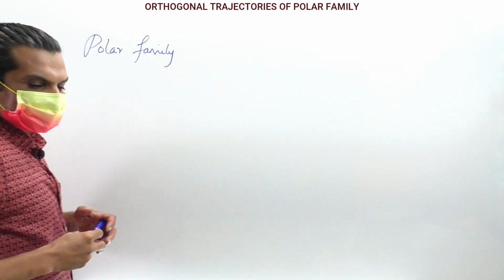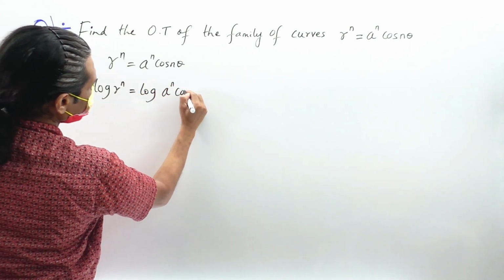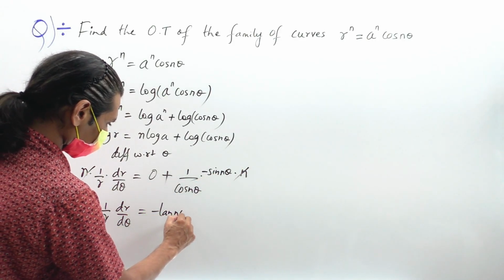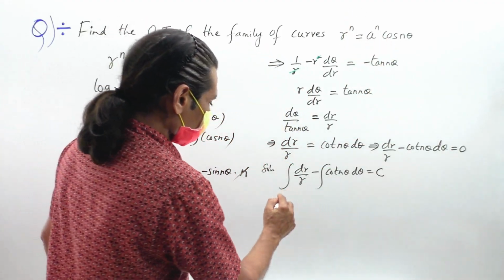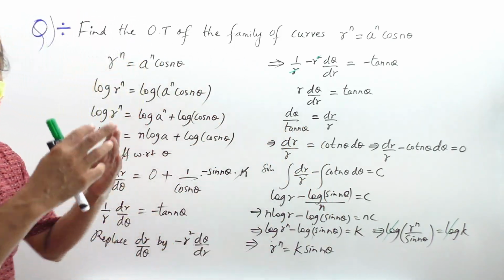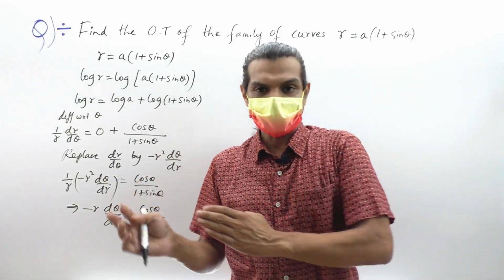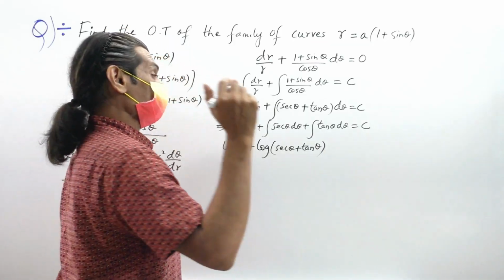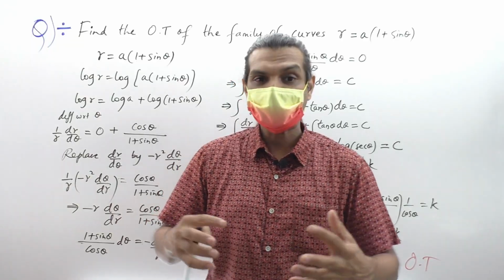Orthogonal Trajectories Polar Curves | Solved Problems | Engineering Mathematics VTU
Orthogonal Trajectories of Polar Curves explained step-by-step using First Order First Degree Differential Equations with important Engineering Mathematics problems frequently asked in university examinations.

Master Orthogonal Trajectories, Polar Curves, and First Order Differential Equations through easy derivations, solved examples, and exam-oriented techniques for B.Tech, BE, B.Sc., VTU, Anna University, JNTU, AKTU, KTU, and engineering universities across India.

In this lecture, we study one of the most important applications of First Order First Degree Differential Equations—Orthogonal Trajectories of Polar Curves. This topic is frequently asked in Engineering Mathematics semester examinations and is essential for understanding families of curves, slope relationships, and differential equations in polar coordinates.

In this video, you will learn the complete procedure for finding the Orthogonal Trajectories of Polar Curves using systematic mathematical techniques, clear derivations, and examination-oriented shortcuts. We solve important university-level problems involving polar curves such as r
n
=a
n
cos(nθ) and r=a(1+sinθ) while explaining every step in detail.

A solid understanding of this topic also strengthens your knowledge of Applications of Differential Equations, Orthogonal Trajectories of Cartesian Curves, Polar Coordinates, Exact Differential Equations, Linear Differential Equations, and Bernoulli Differential Equations.

Whether you are preparing for semester exams, internal assessments, backlog exams, placements, or competitive examinations, this lecture will help you master the concepts and confidently solve examination problems.

Target Keywords: Orthogonal Trajectories of Polar Curves, First Order First Degree Differential Equations, Polar Curves, Applications of Differential Equations, Engineering Mathematics.

This lecture is useful for students pursuing B.Tech, BE, and B.Sc. across India, including those studying under VTU, Anna University, JNTU, AKTU, KTU, MAKAUT, SPPU, GTU, RTU, BPUT, Mumbai University, VIT, SRM University, PES University, BMSCE, RVCE, MSRIT, and many other engineering colleges across India.

This lecture is also useful for students of B.Tech/BE and B.Sc. across India and those studying VTU Engineering Mathematics-I under 21MAT11, BMATM101, 1BMATE101, 1BMATM101, 1BMATC101, BMATE101, BMATC101 and related Engineering Mathematics courses following the latest VTU syllabus.

What are orthogonal trajectories of polar curves?
How do you find orthogonal trajectories in polar coordinates?
How do you solve orthogonal trajectories problems?
What are the applications of first order differential equations?
How do you find the orthogonal trajectory of a family of polar curves?

⏱️ Timestamps

00:00 Introduction
00:33 Introduction to orthogonal trajectories for polar curves inengineering mathematics
04:00 Find the orthogonal trajectories for the family of curves r^n=a^n cosnθ
17:00 Find the orthogonal trajectories for the family of curves r=a(1+sinFind the orthogonal trajectories for the family of curves r^n=a^n cosnθ)
27:30 Final Summary

📤 Share this lecture with your classmates preparing for Engineering Mathematics examinations.

🔗 Useful Links